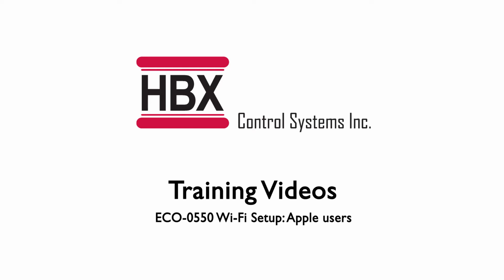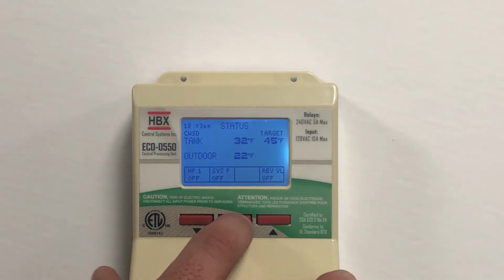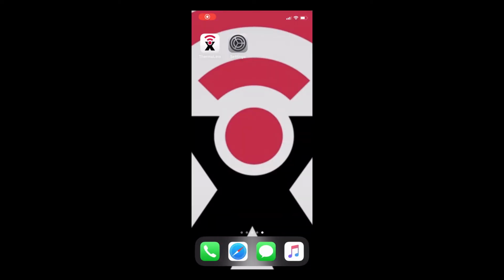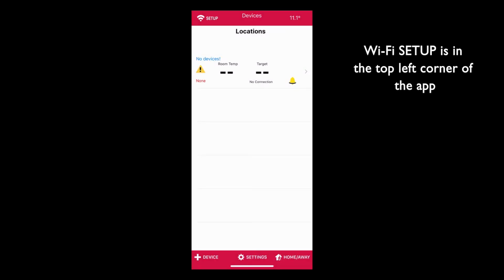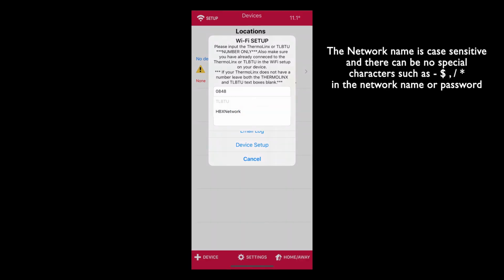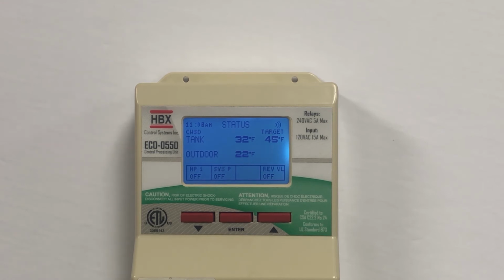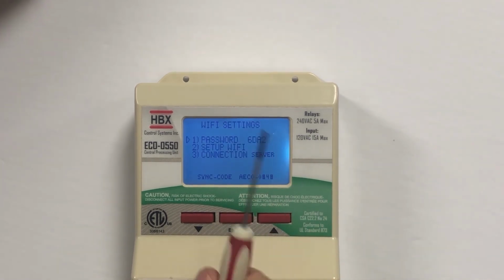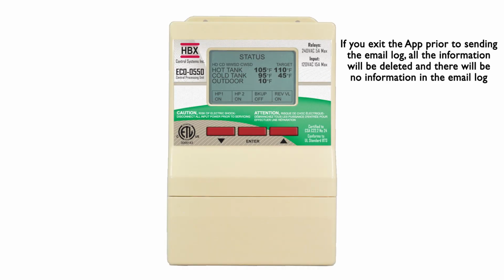ECO-0550 Wi-Fi setup for Apple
In this video we will show you how to setup the Wi-Fi of the ECO-0550 using an Apple/iOS device.